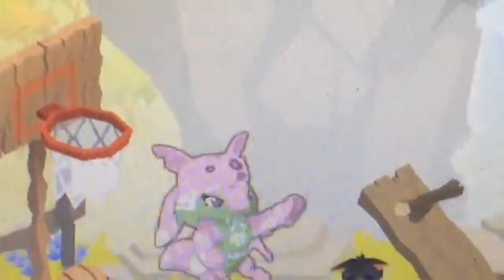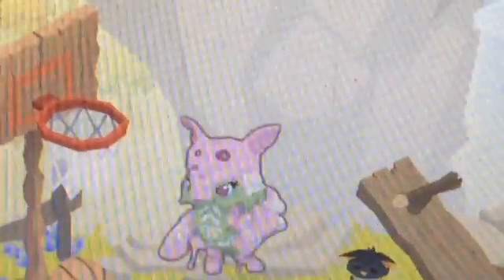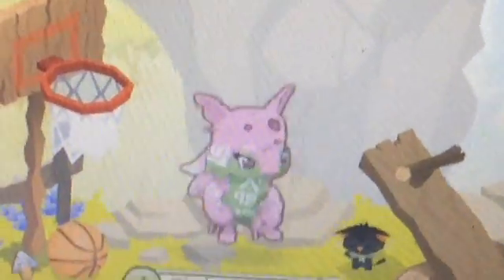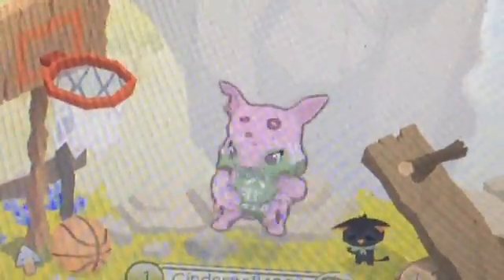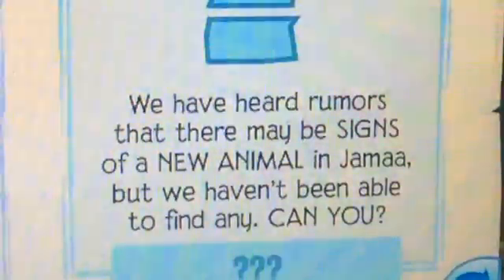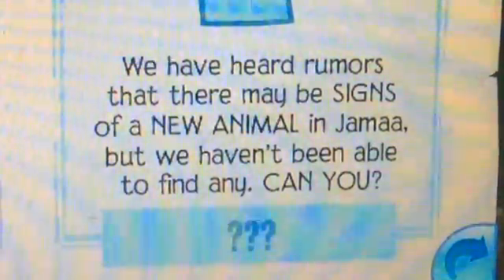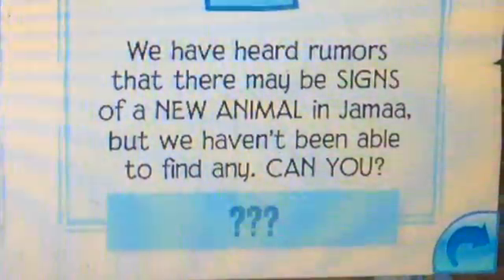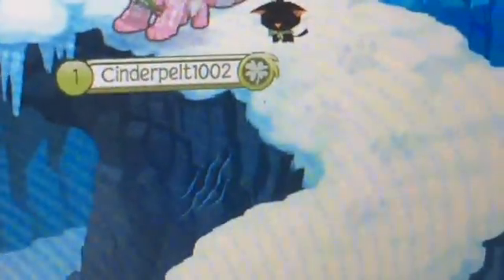What Is The New Animal On Animal Jam? 2017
I find clues to what the animal could be.